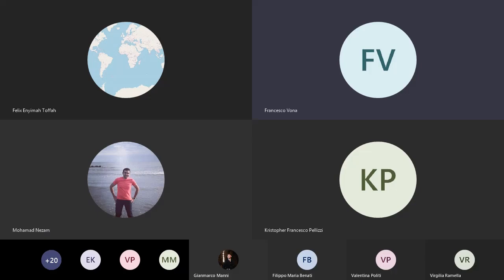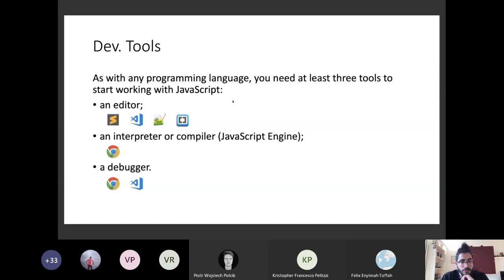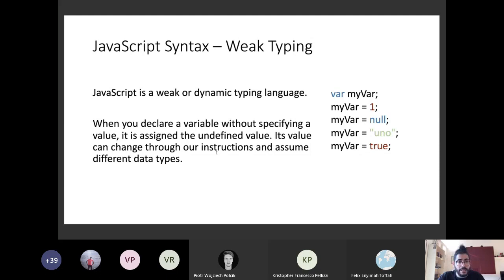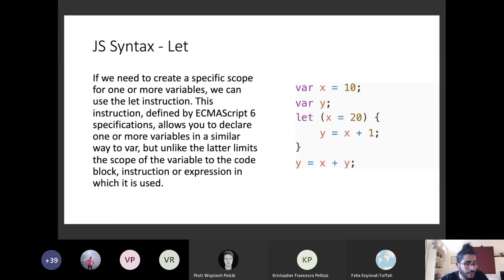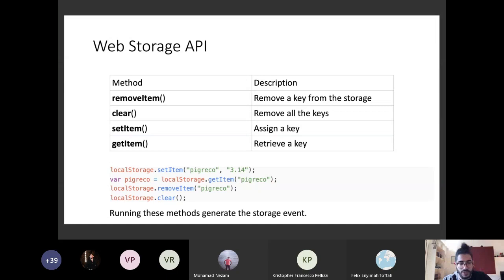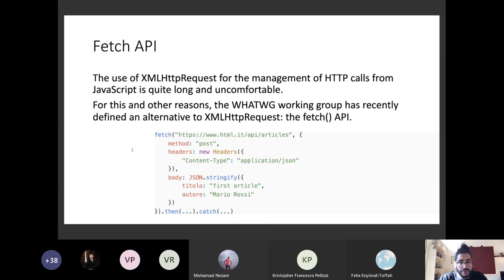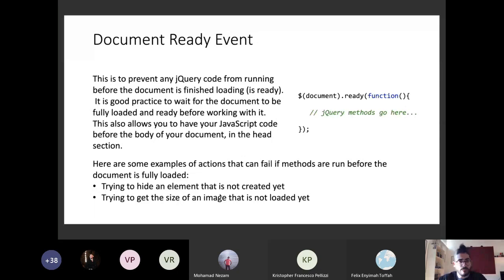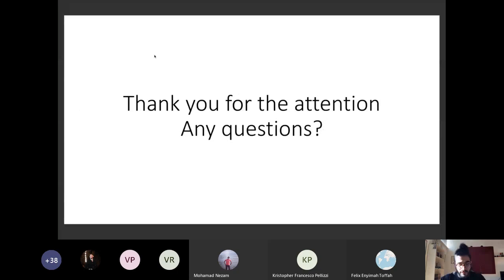LECTURE 11 - GARZOTTO FRANCA 089318 HYPERMEDIA APPLICATIONS WEB AND MULTIMEDIA 712640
LECTURE 11 - HYPERMEDIA APPLICATIONS (WEB AND MULTIMEDIA) - FRONT-END JS+AJAX+JQUERY - 09/04/2020